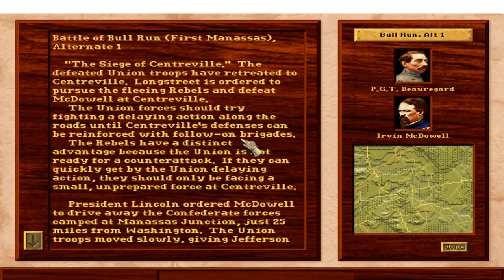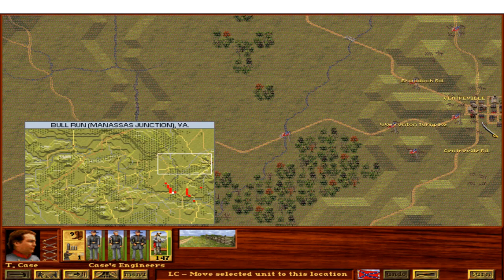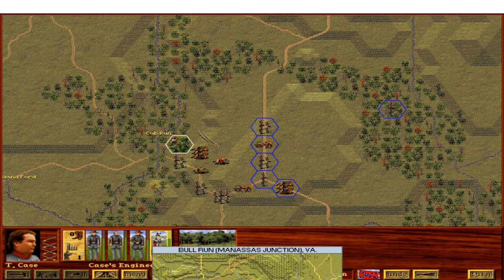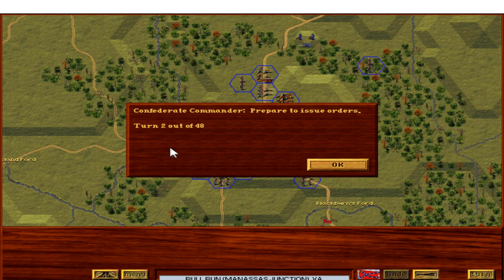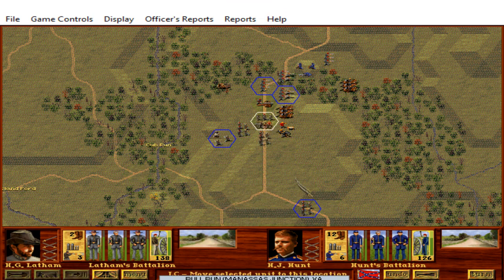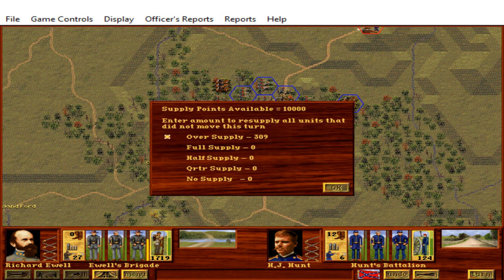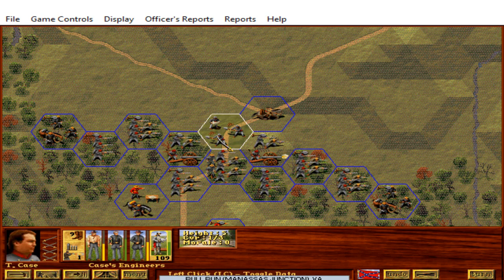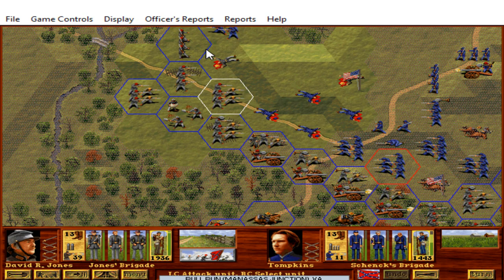Civil War Generals II The Battle of Bull Run Part 1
In this video I play the 1997 Sierra classic, Civil War Generals II. This is the second part in what might become a new, long running series, which will air on Thursday's (retro Thursdays?). In this video I fight the Battle of Bull Run, an early war battle between retreating Union forces and pursuing Confederate forces.